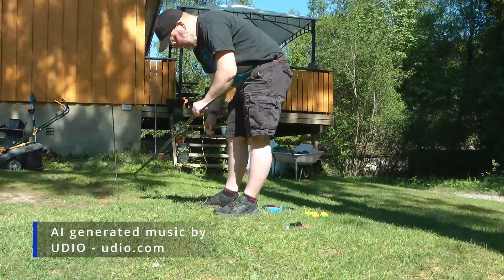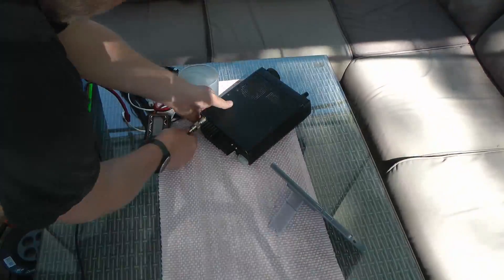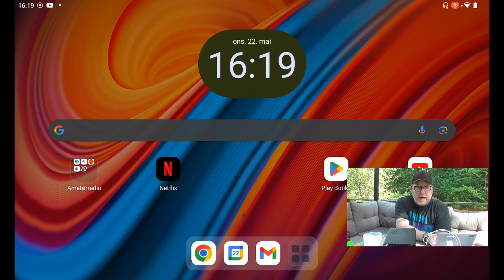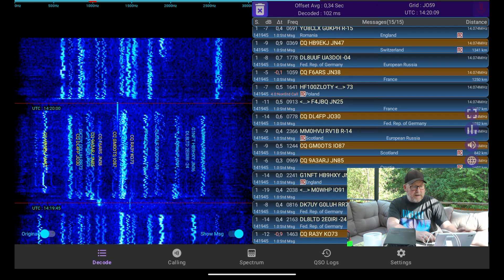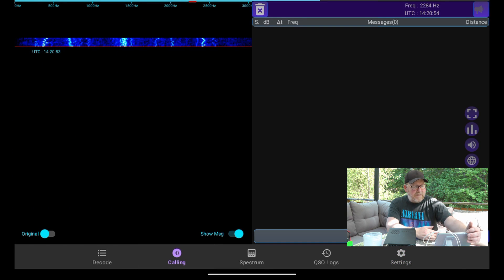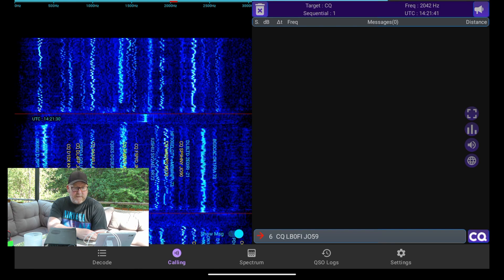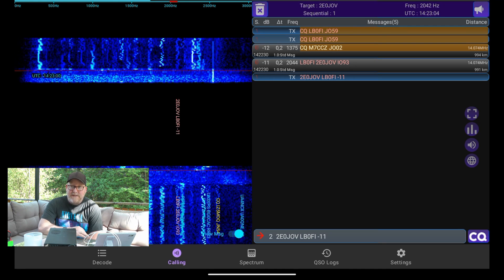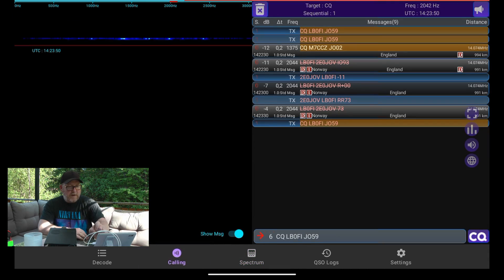FT8 on A TABLET???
Do you need a computer to do FT8? No you don't, you can get by with a cheap Android device and an app called FT8CN.

Note FT8CN needs to be sideloaded onto your device, you can find the app